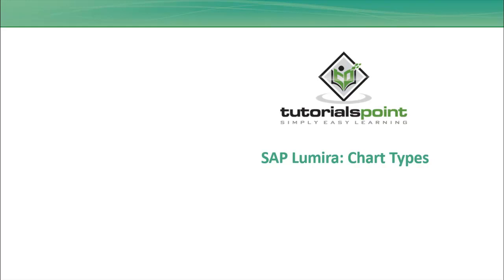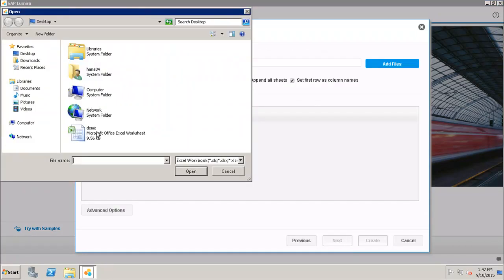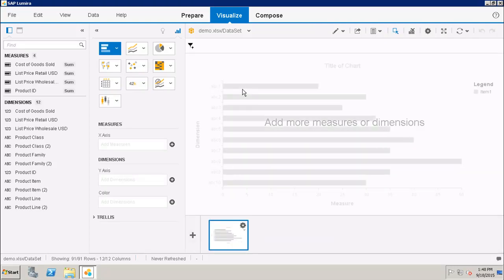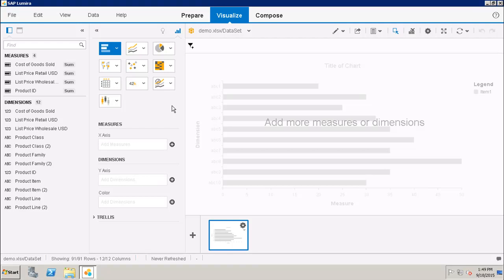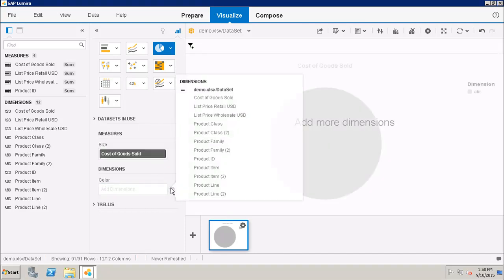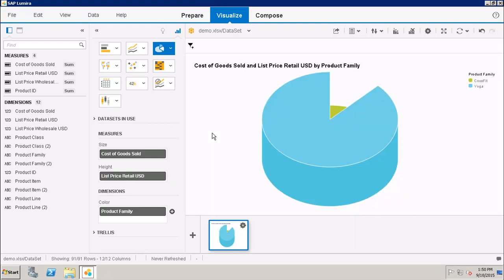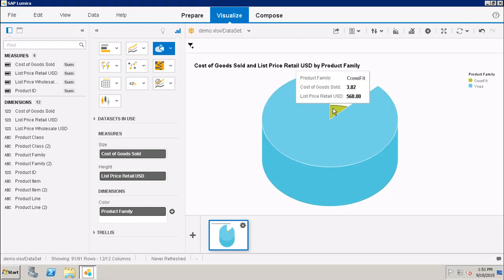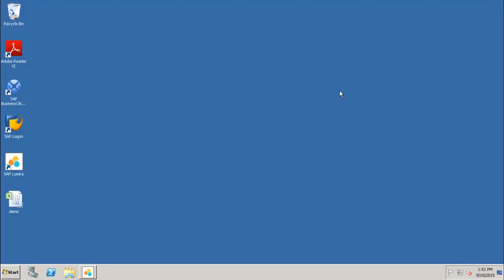SAP Lumira - Chart Types